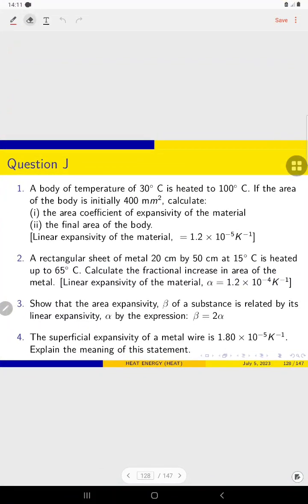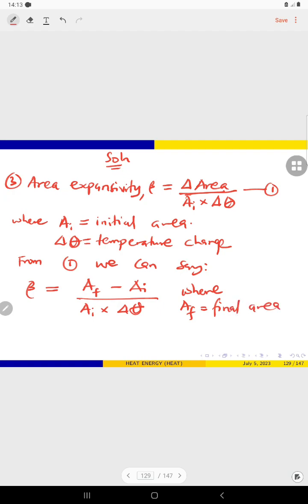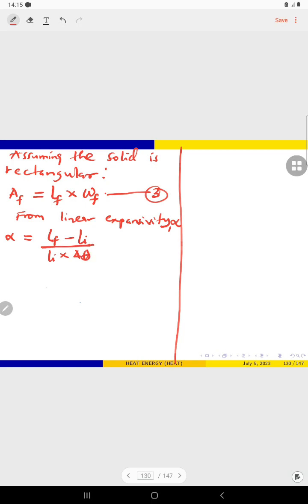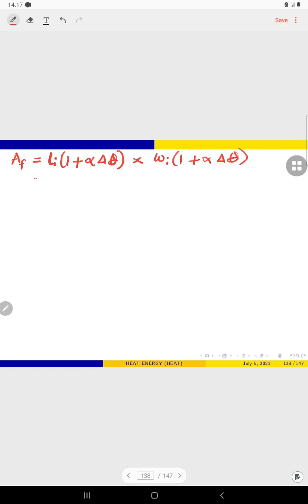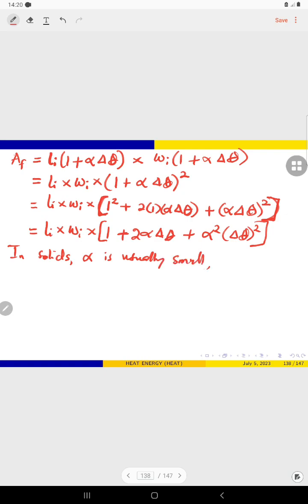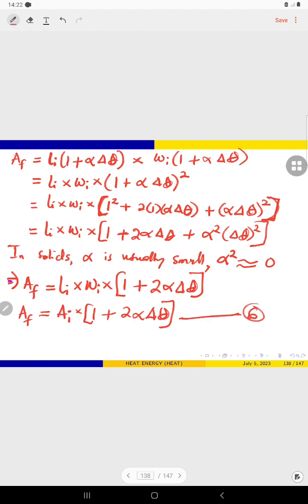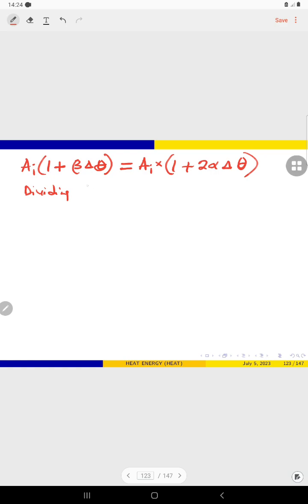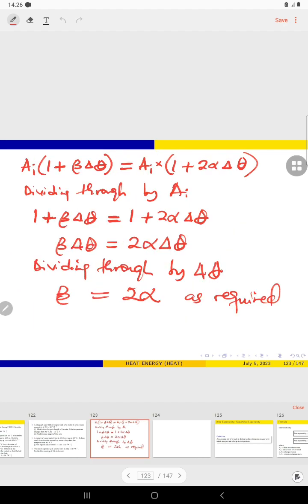Proof of Area Expansivity and Linear Expansivity Relation